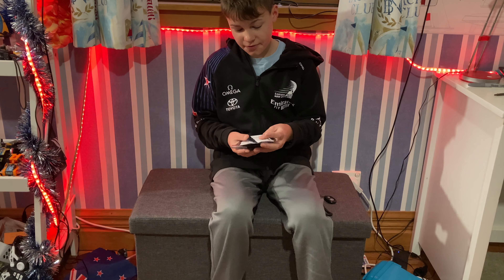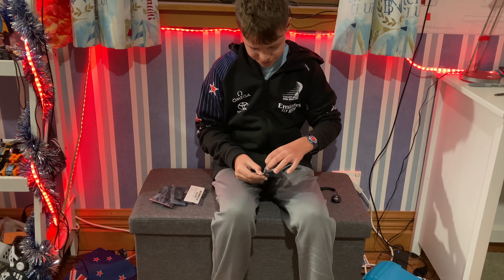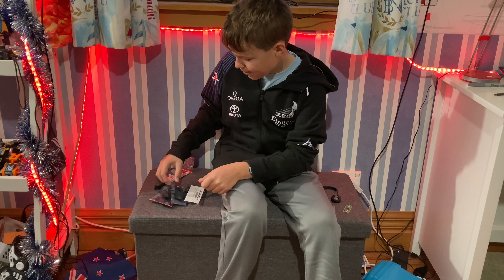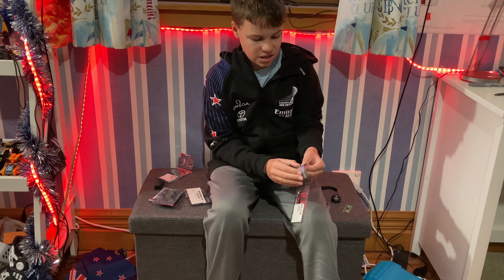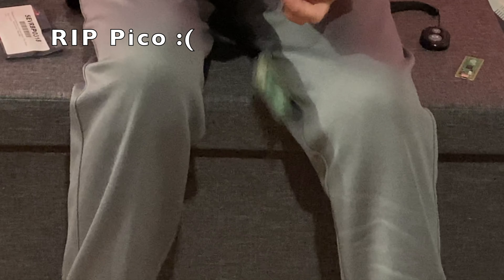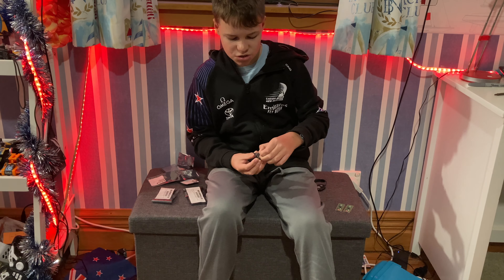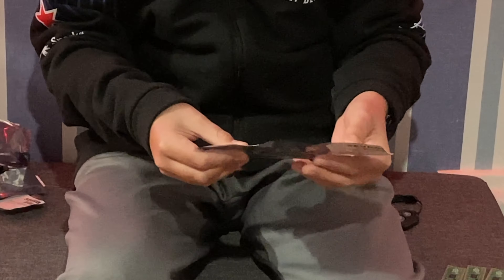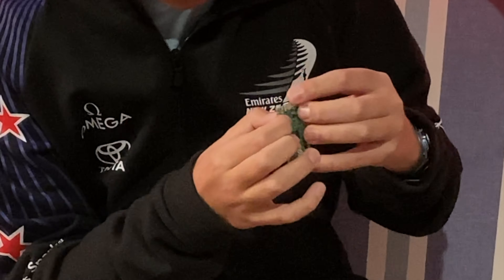Unboxing Five Raspberry Pi Picos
Want to support us and in return receive exclusive behind the scenes footage?